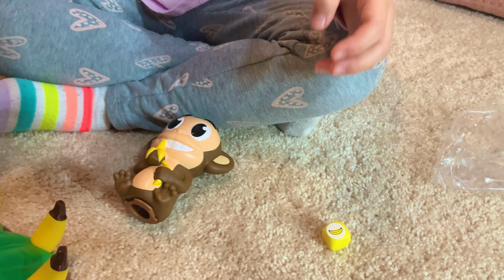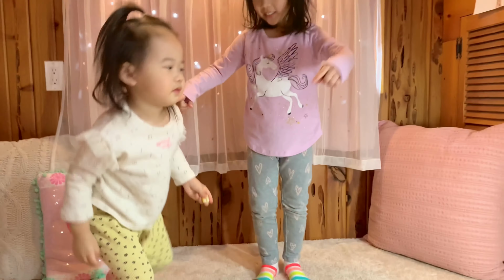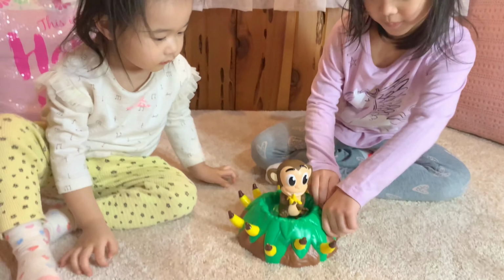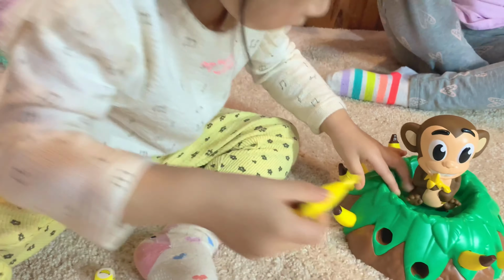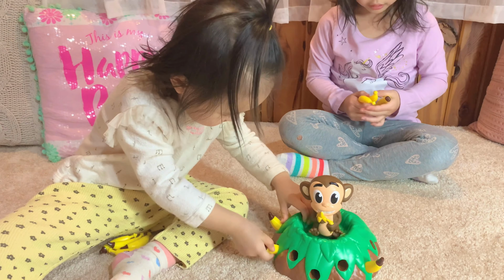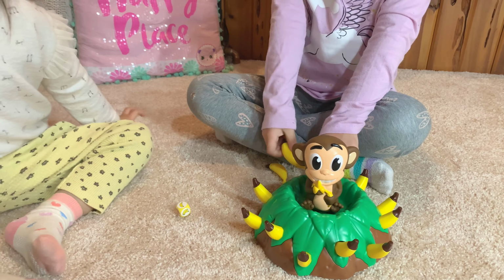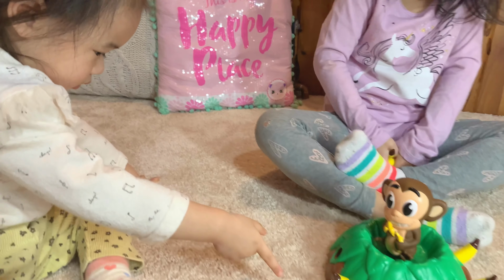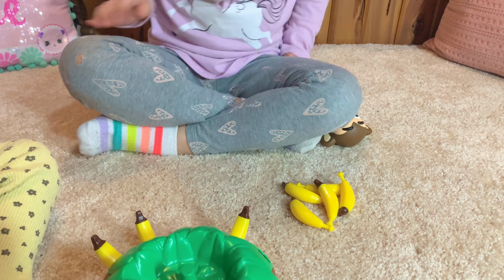Banana Blast | Collect bananas and catch the jumping money | Board game review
Today I will be unboxing a fun family board game called Banana Blast from Goliath Games. The goal of the game is to collect as many bananas as possible. You can pull them out or have 2 extra bananas by catching the jumping monkey. Let’s see who wins between me or my 2-year-old-sister!